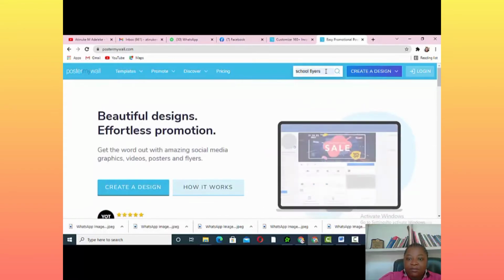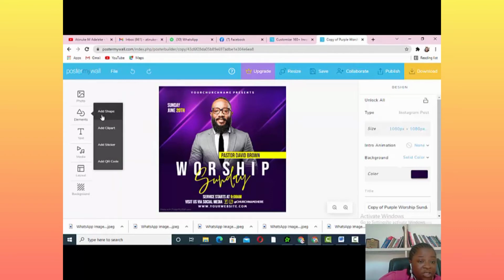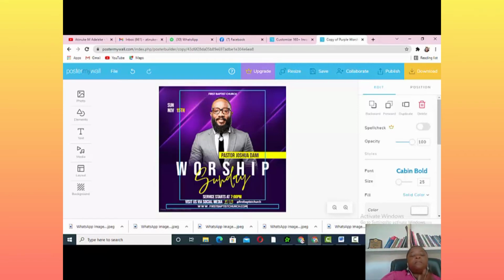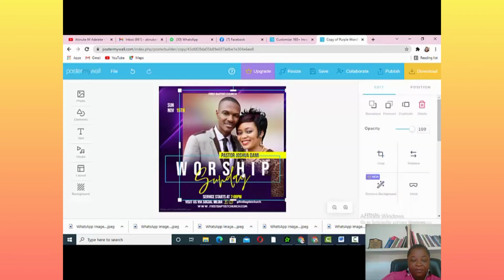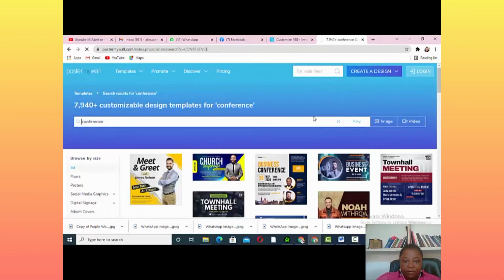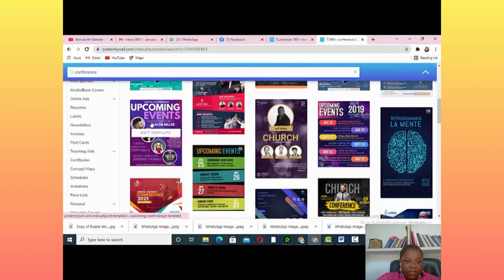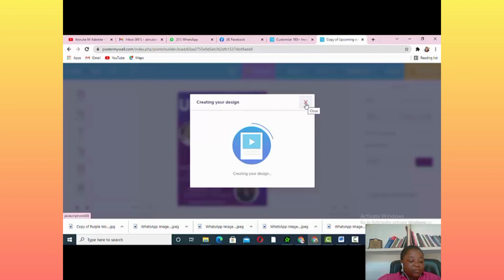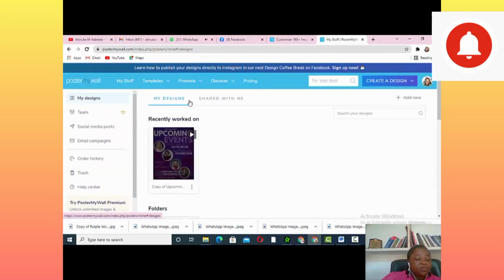How to design a flyer in 5 minutes.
Most times we worry about having to spend a lot of time and money when it comes to  designing flyers for out business, church programs, conference, sales flyers or poster.

In this video I will show you how to get these things done in 5 minutes using